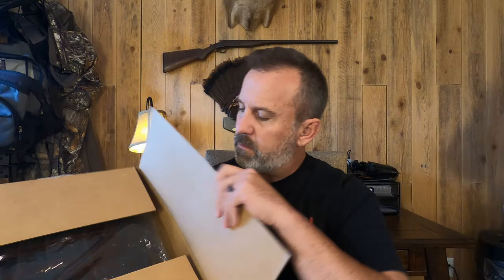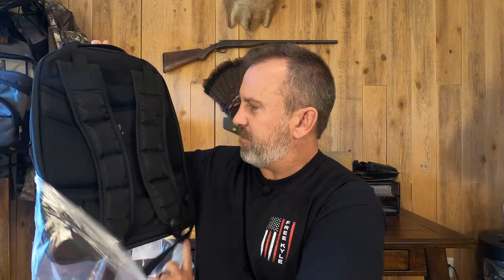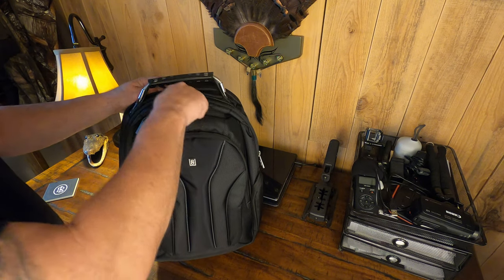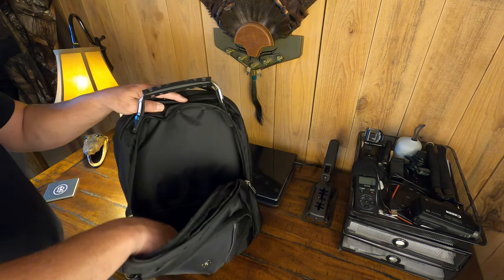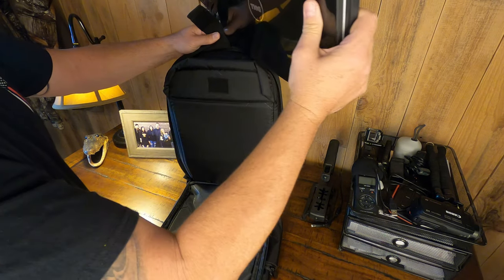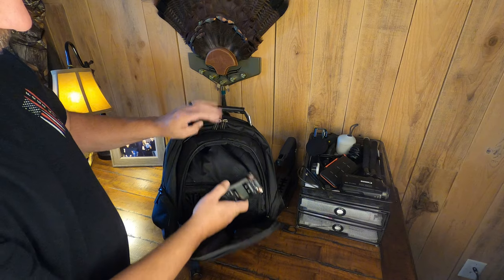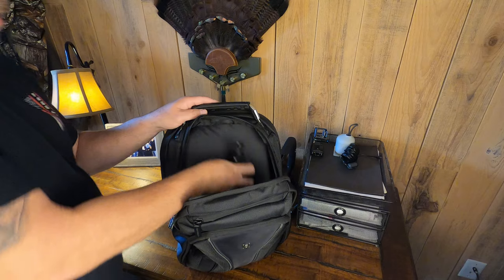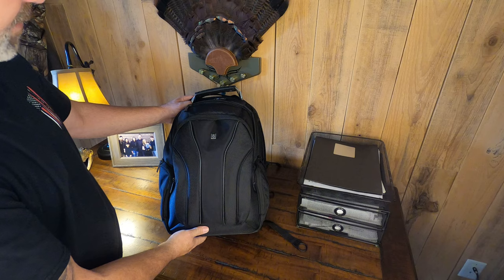UNBOXING and REVIEW of Atlas Laptop Carry Case by Level8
Welcome to RidgeLife.  In this video, we unbox and review the Level8 Atlas Laptop Carry Case. We show how it can handle all of our Audio and Video equipment.

Level8 Atlas Laptop Bag